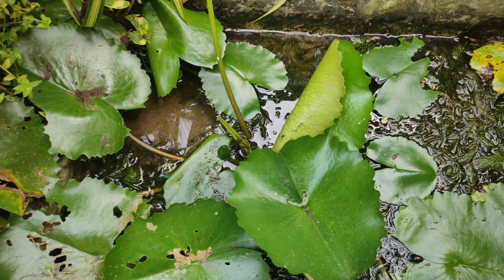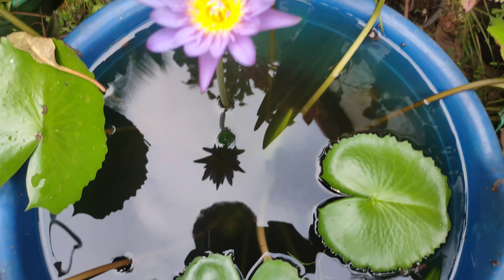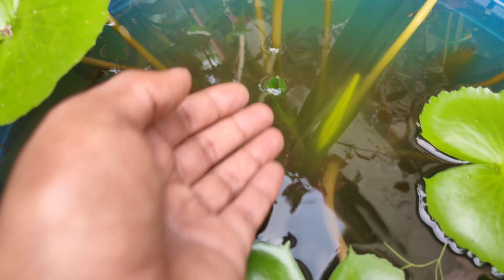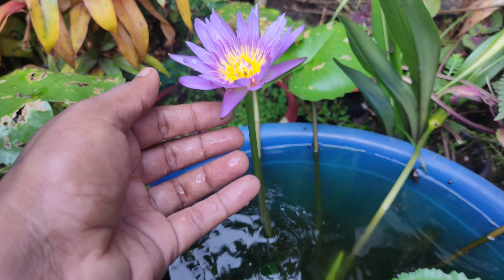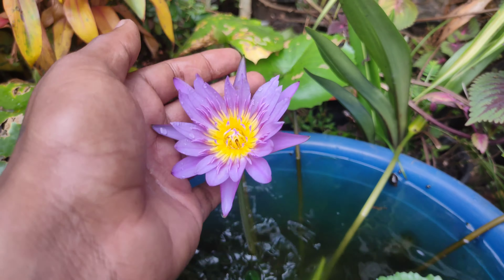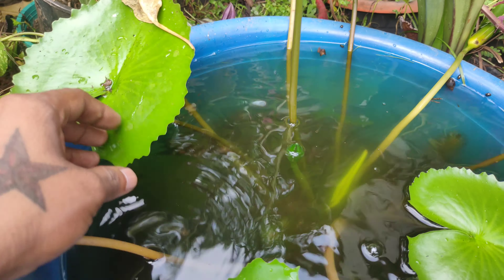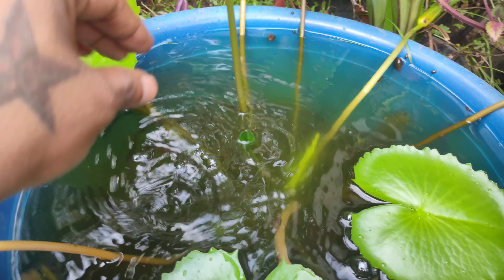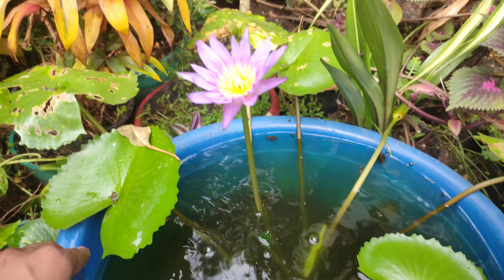കിളിക്കൂട്ടിൽ നീല ആമ്പൽ വിരിഞ്ഞേ 🥰kerala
കിളിക്കൂട്ടിൽ നീലതാമര വിരിഞ്ഞേ 🥰@KLBROBijuRithvik1 @VillageCookingChannel